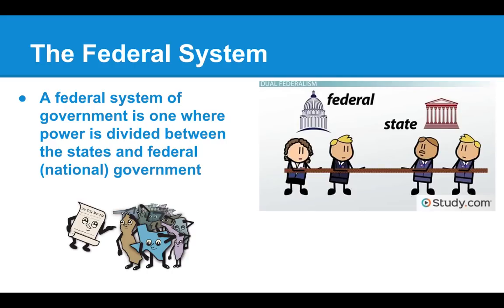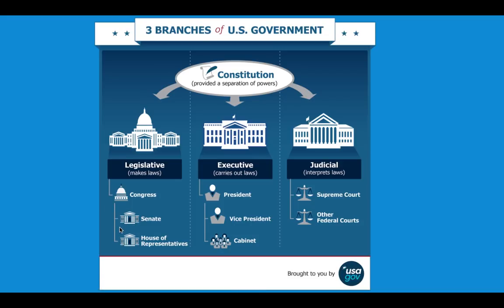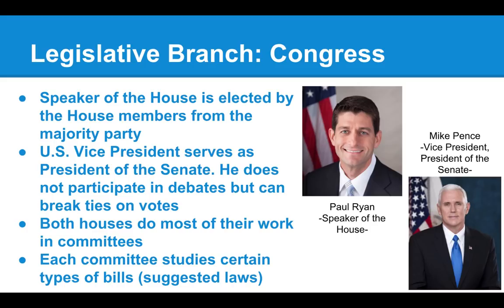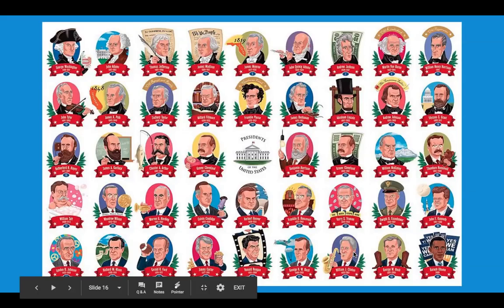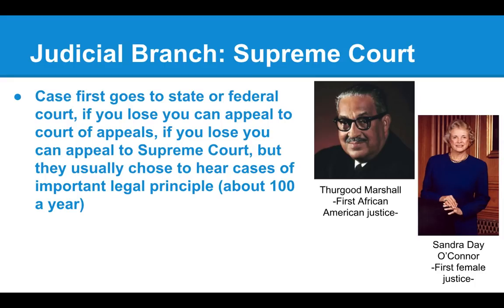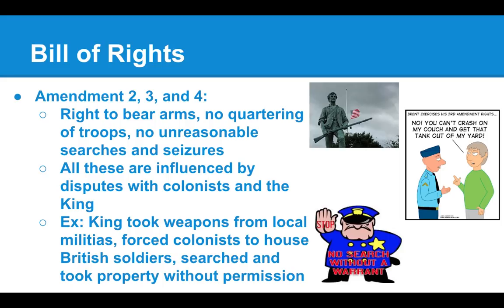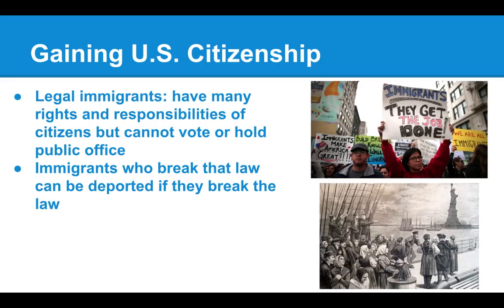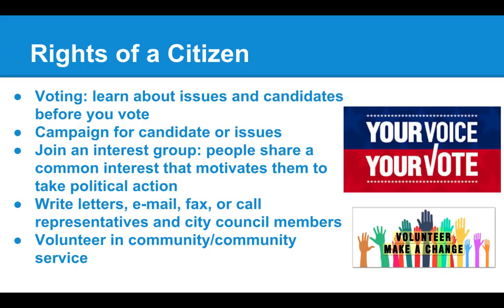Citizenship & The Constitution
Hey students! I know this video is long but usually I’d spend two days reviewing these notes and I combined it instead into one video. Stick with it because this is an important topic!